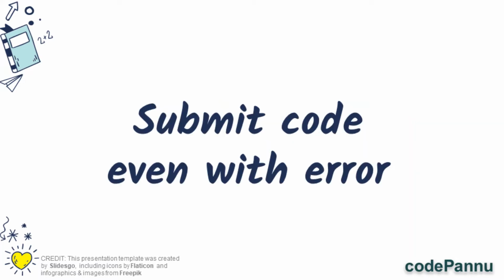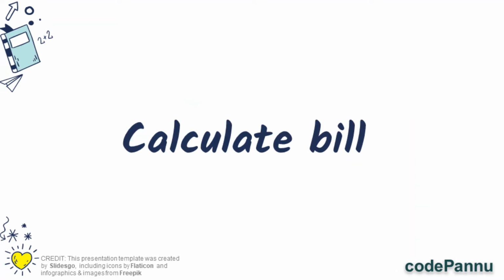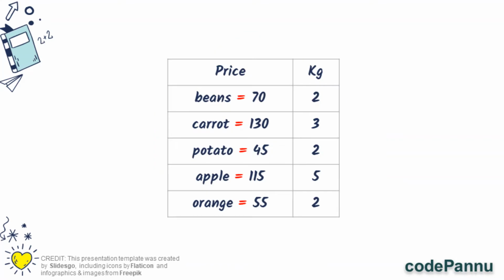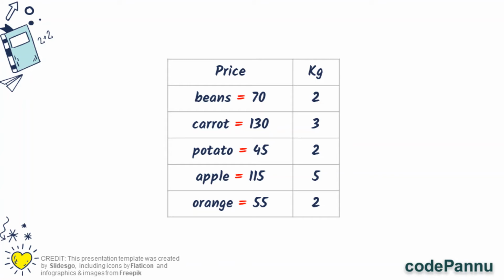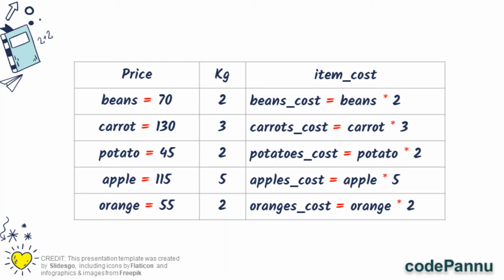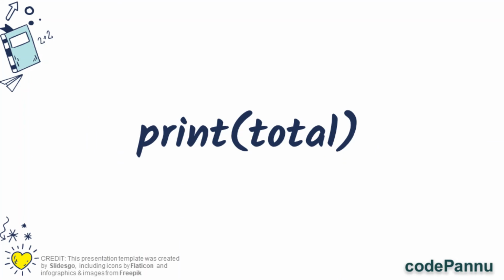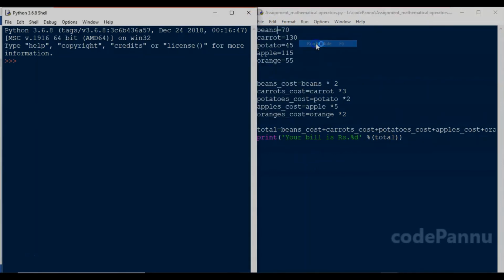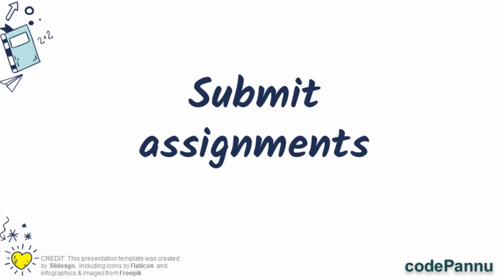L1 - Wk 4 - V4 - Mathematical operators | Assignment | Python for students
This video is part of series of videos in the concept of mathematical operators. Watch the videos and have fun while learning to add, subtract, multiply and divide using python.

codePannu is an initiative to introduce programming to students in a fun and easy way. We believe that practicing and writing more programs is the only way to learn programming. So our programming courses come with lots of fun assignments that will make programming a very interesting activity for you.

You are not alone in your learning journey. Our team will be here with you through every day and every video.
if you have questions or suggestions.
- Have errors in your program and not able to fix it? and codePannu team will debug the code.
- Finished your assignments and want to do more? Submit the assignment code and we will send more programming ideas and suggestions.

Code pannu translates to 'write code' in tamil and we want to help students to not only 'write code', but also to build a valuable skill for life.

If you have students in your family or in friends circle, do ask them to check out the 7-day python course on our youtube channel. We would love to hear from them.